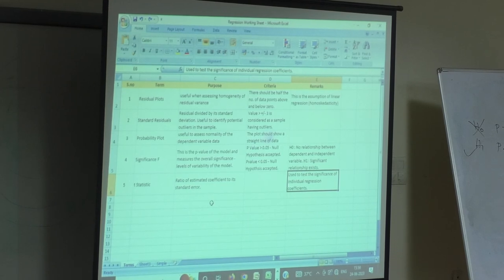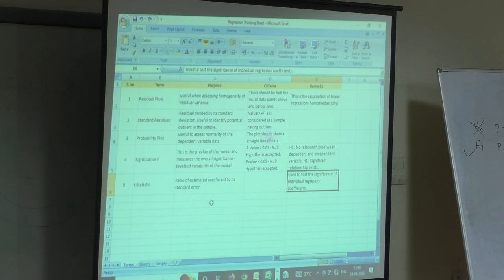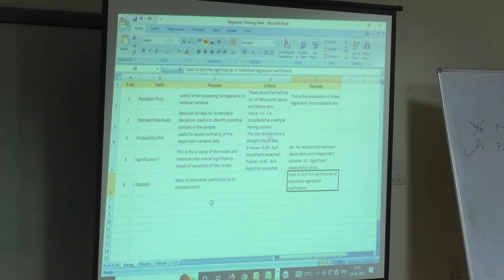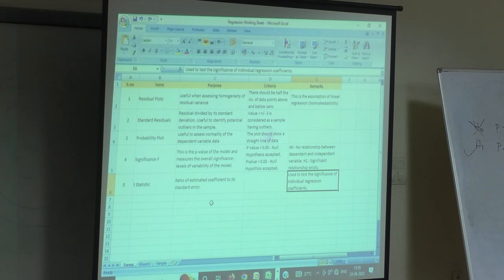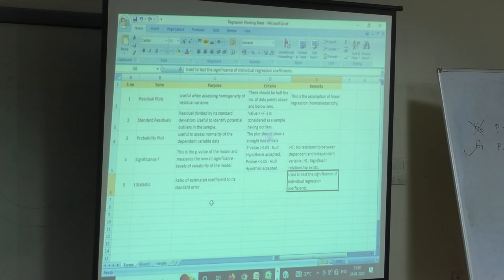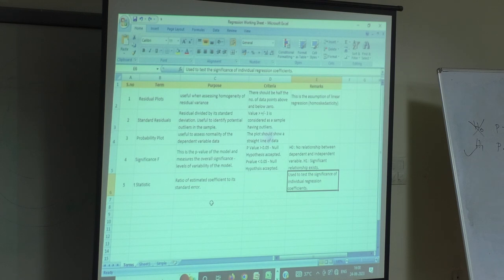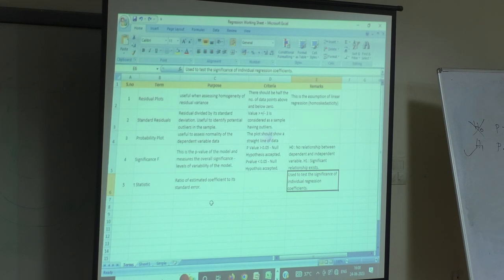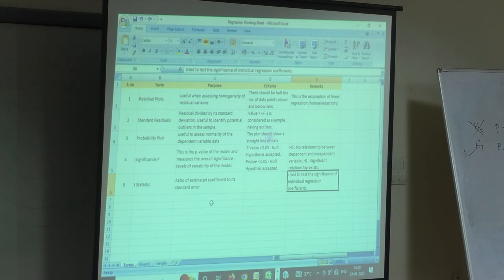Research Skills Series 8: Murthy 4 A4190001